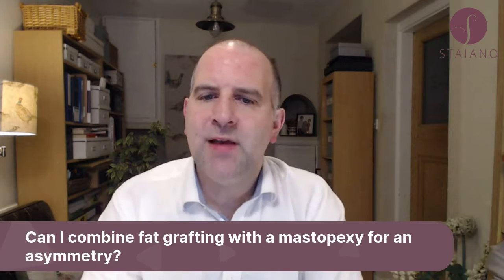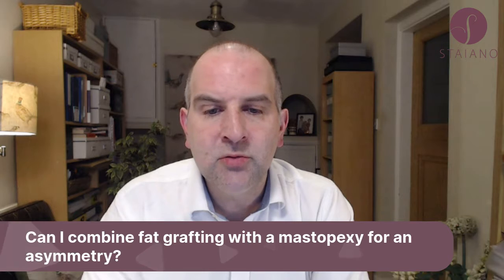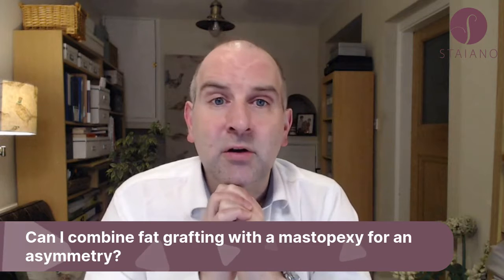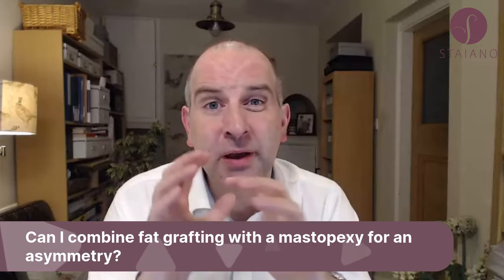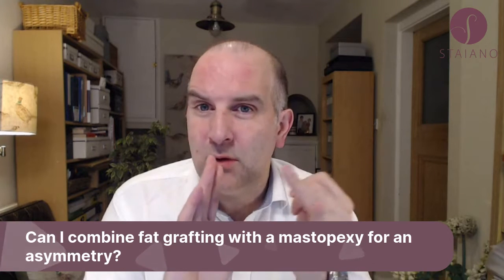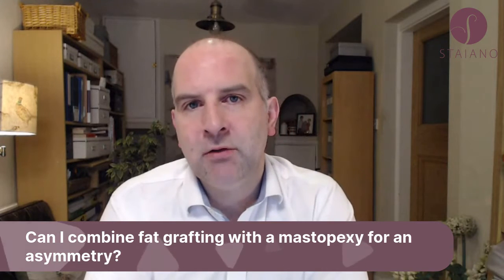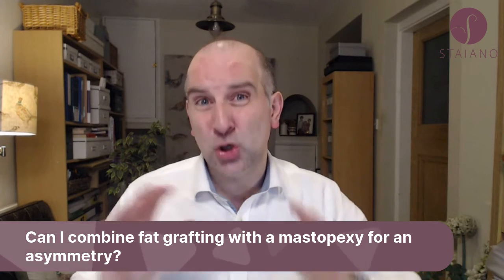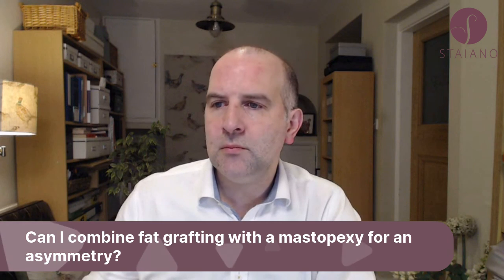ASKJJ - Can I combine fat grafting with a mastopexy for an asymmetry?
This is a snippet taken from one of our Facebook Live Q&A's every Tuesday at 7pm.

🔷LIVE Q&A EVERY TUESDAY AT 7PM ON FACEBOOK AND INSTAGRAM